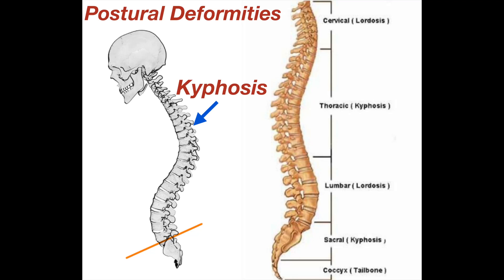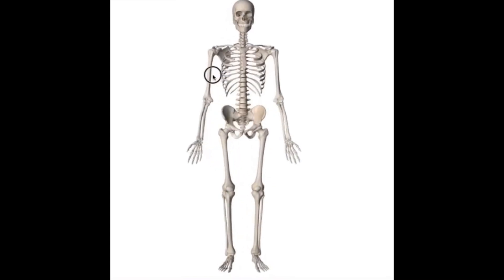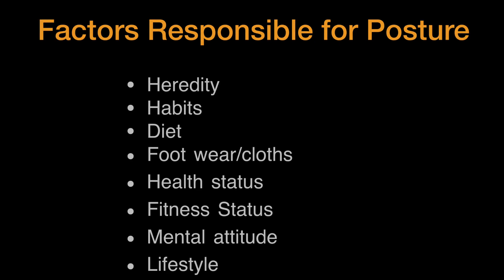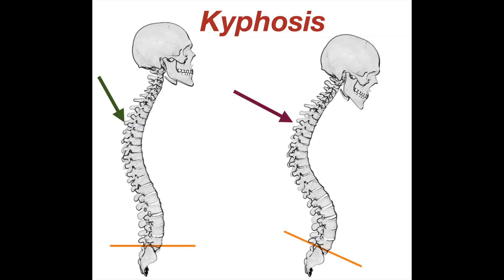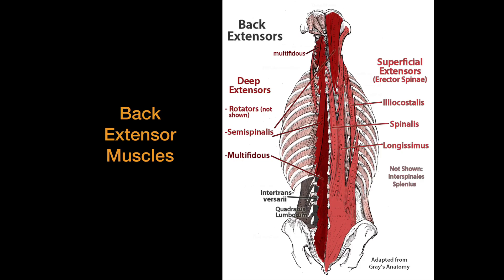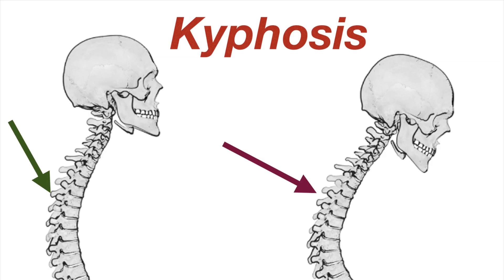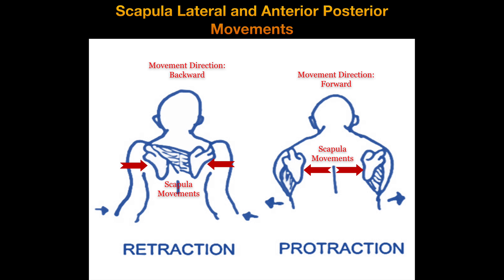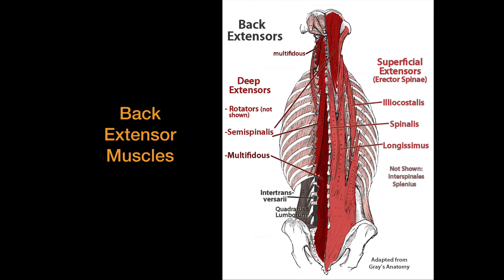Postural Deformities#Kyphosis with Detail Explanation and Content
Kyphosis Postural Deformities, Causes and Remedies. 1/5